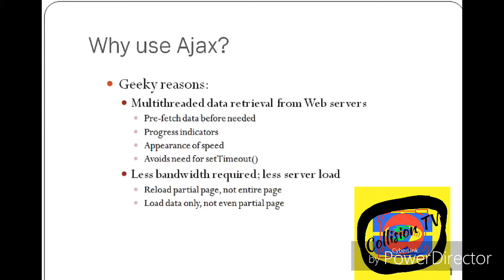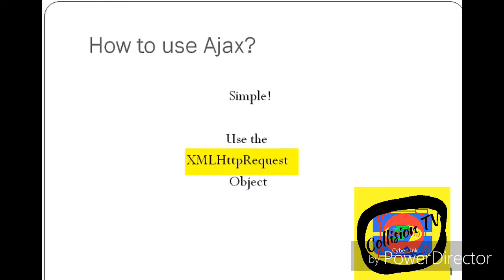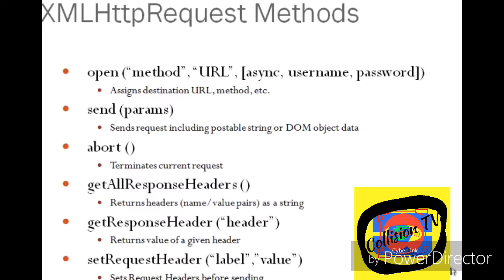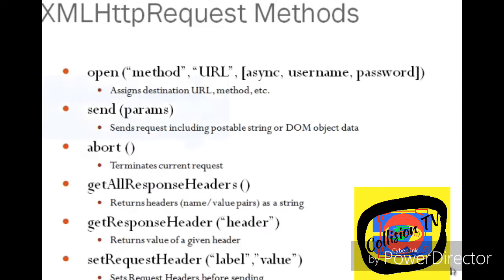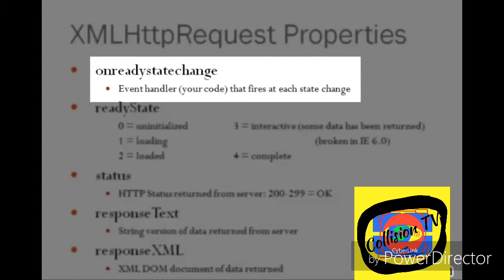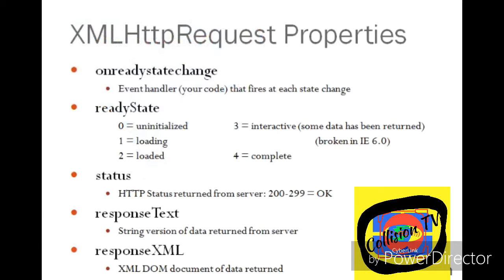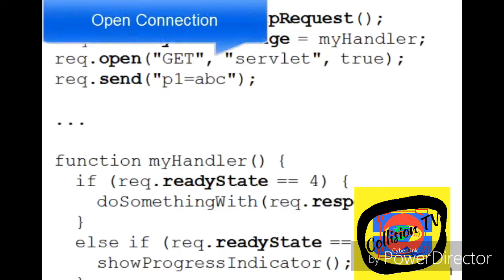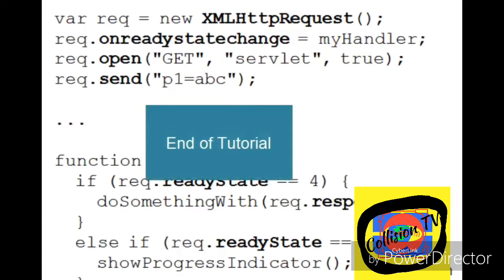Ajax Introduction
In this channel you all are going to get the full courses of Ajax , continually you will get videos

Credits- Corevission enterprises Pvt LTD and Corevission.com